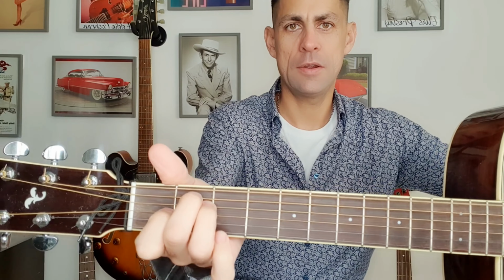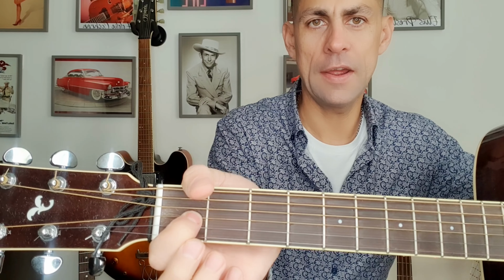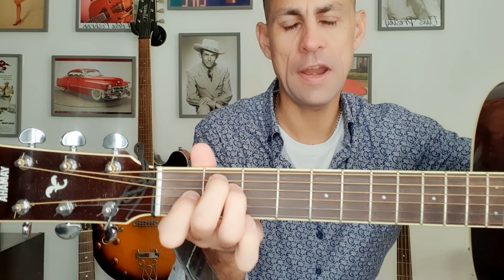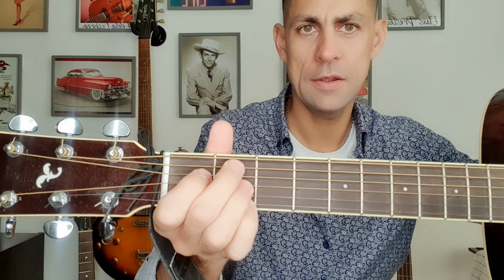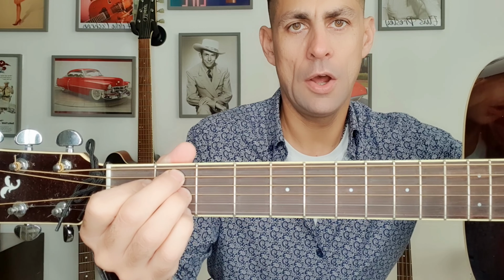How to play " Dance the night away" by The Mavericks on the guitar.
How to play " Dance the night away" by The Mavericks on the guitar. In this video I give full instructions on how to play Dance the night away by The Mavericks on the guitar.
It uses two chords all the way through which are E major and B7th